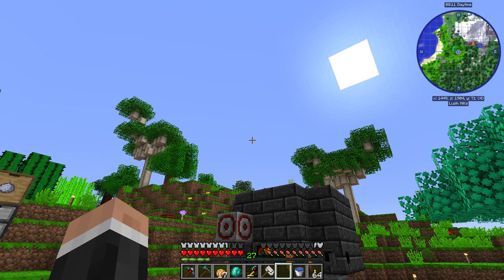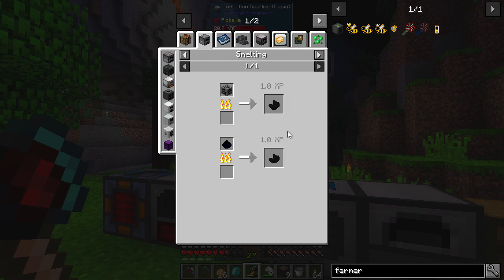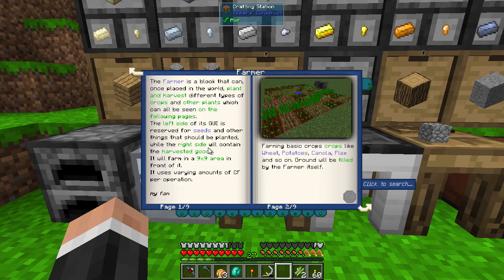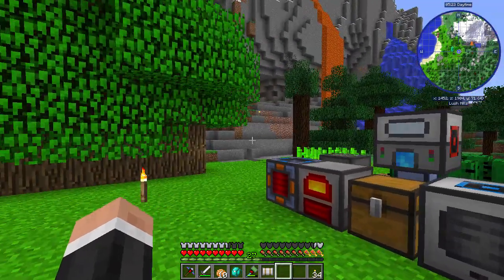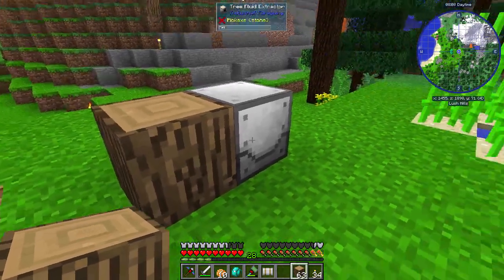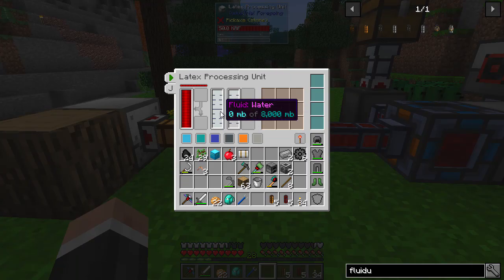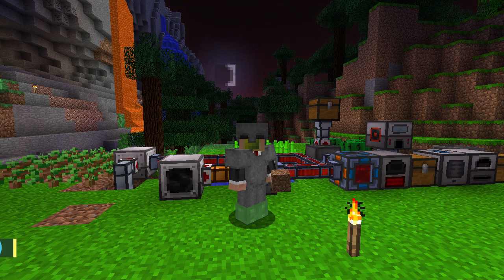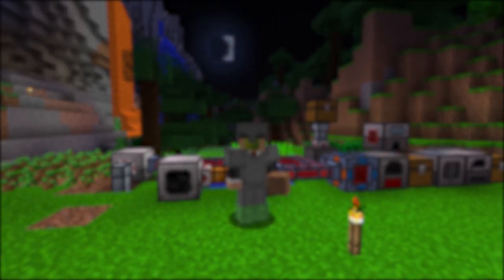How To Play FTB Revelation | Automatic Farming! | E06 Modded Minecraft For Beginners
Welcome to this How To Play FTB Revelation modpack let's play. FTB Revelation is a new Minecraft 1.12.2 kitchensink modpack by FTB (Feed The Beast). Let's play FTB Revelation for beginners!

- Automatic Farming! -

In this episode we continue this brand new 1.12.2 modded series called How To Play FTB Revelation. We learn how to set up some automatic farms. First we use an actually additions farmer to make a crop farm for sugar cane and cactus. Next up we make a tree farm using industrial foregoing's plant gatherer and plant sower.

LINKS